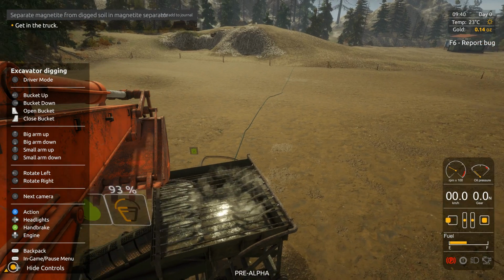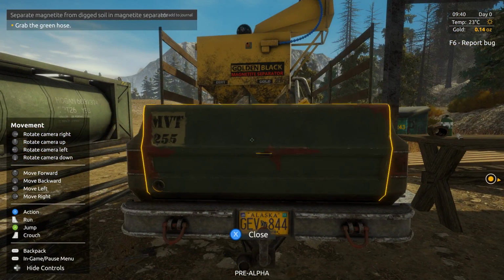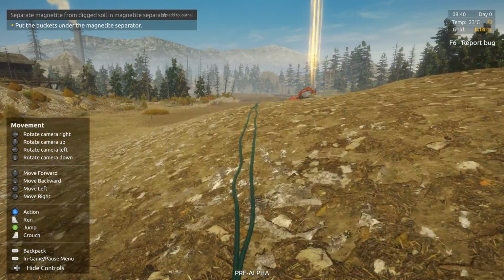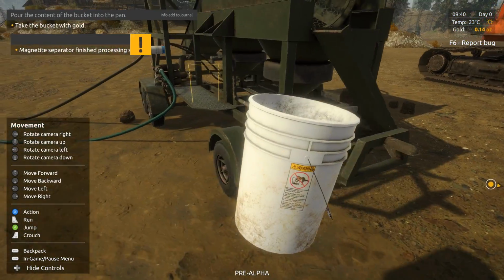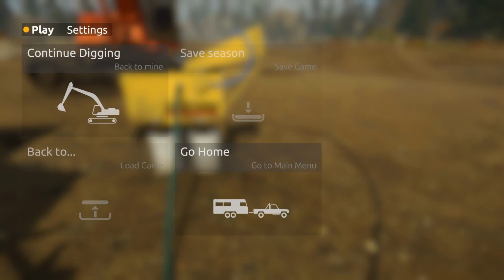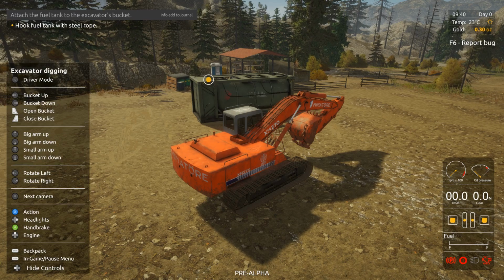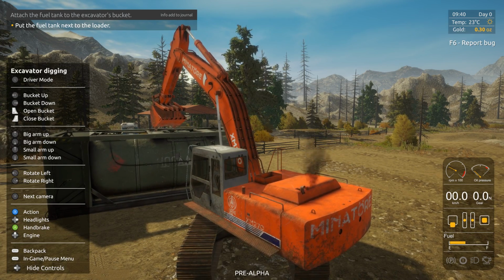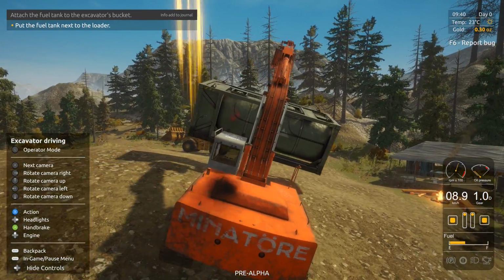Truck Drifting | Gold Rush The Game Part 2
Gold Rush Gameplay! In this video I will be showing off some Gold Rush Gameplay! Gold Rush is a realistic gold mining simulation game. Remember if you're having fun and liking the content then fire some likes, drop some comments and share it with your buddies!

What is Gold Rush?

Gold Rush is the first realistic gold-mining simulation game. You start as a wannabe gold miner, who uses basic equipment to dig his first gold nugget. With passing time, you will buy better equipment and aquire new claims to dig through multiple gold claims simultaneously and become the richest man in Alaska.